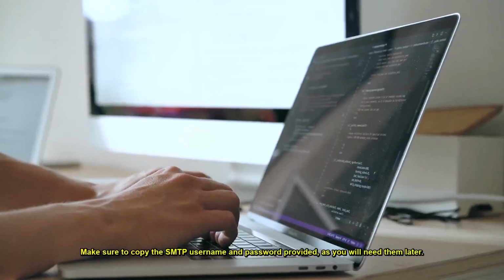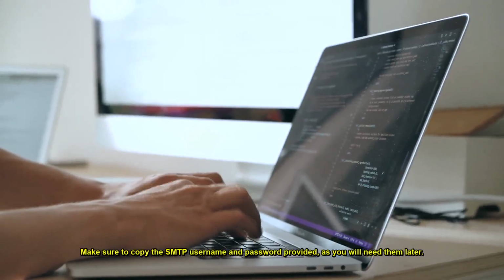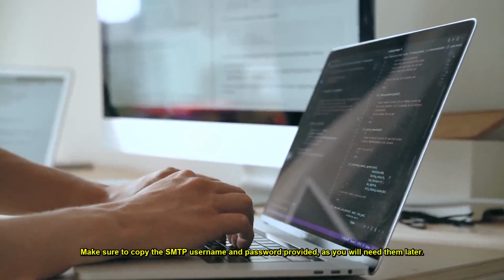How to transfer from Twilio SendGrid to AWS SES with verification steps - Step By Step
In this detailed tutorial, we guide you through the process of transferring your email service from Twilio SendGrid to AWS Simple Email Service (SES). Whether you're looking to save costs or enhance your email capabilities, this step-by-step video covers everything you need to know, including essential verification steps to ensure a smooth transition. Join us and learn how to set up AWS SES efficiently, manage your email sending, and troubleshoot common issues along the way.